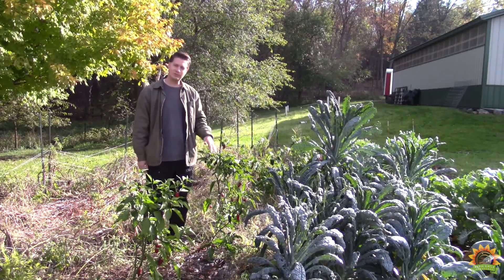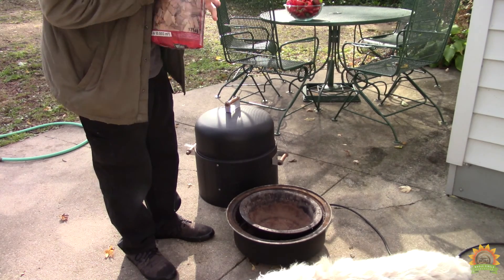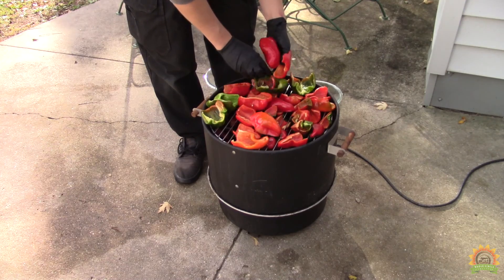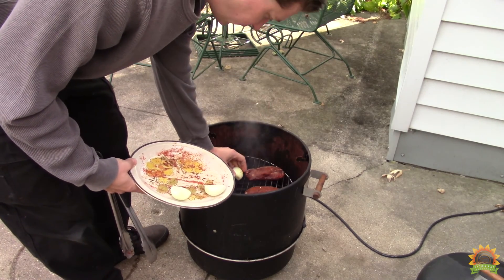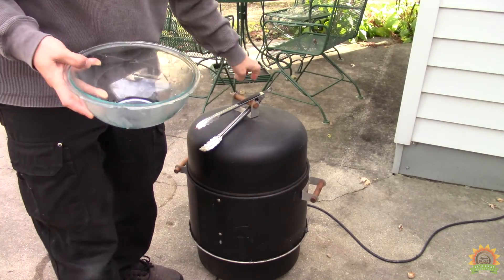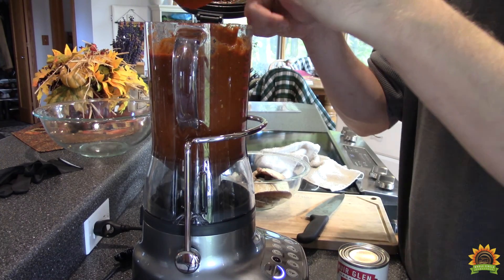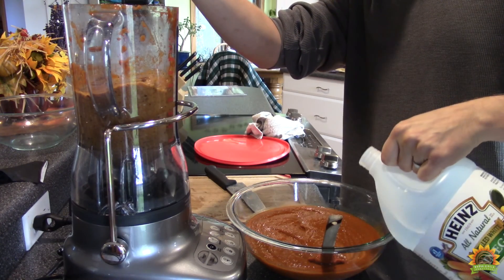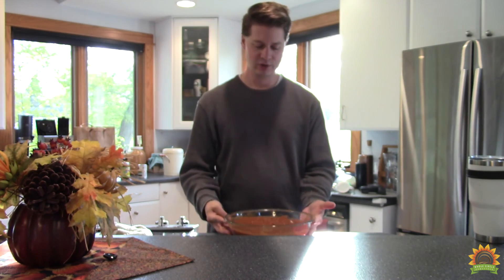Chipotle Shitake Hot Sauce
Making smoked homemade chipotle shitake hot sauce right from the garden!
Items in this video:
Send Mail Here -
Whole Circle Homestead